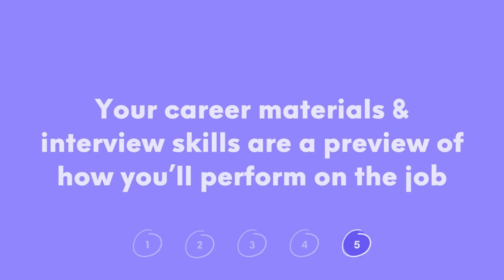How to get more job interviews with these 5 tips from real-life hiring managers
In this episode of The Career Strategy Podcast, Sarah talks to real-life hiring managers from Gusto, Meta, Shopify, IBM, and a recruiter who works in the field of user experience. The hiring managers and recruiter share some actionable advice and tips to help you avoid making major mistakes and increase the chances that you stand out in the sea of candidates.

A few of the tips for candidates that we covered include:

– Cover letters DO make a difference

– It's crucial that you customize your resume (and portfolio) for each role

– The UX of your resume, portfolio, and LinkedIn profile matter

– You need to understand that job descriptions are NOT a set of requirements, they're really a wishlist

TIMESTAMPS

1:20 You have to think of the users or stakeholders involved in the hiring process and just like users and stakeholders of projects you work on.

1:47 The three stakeholders in the hiring process.

1:54 Stakeholder 1: Human resources and recruiters

3:06 Stakeholder 2: Hiring Managers

3:53 It's crucial that your cover letter, resume, and LinkedIn are filled with rich examples of what you've already done.

4:04 Stakeholder 3: Interviewer

4:57 People who are from other teams are less focused on your qualifications and more focused on your character.

5:34  Tip 1: Cover letters make a difference.

5:40 Amy Thibodeau, Head of Creative at Gusto on the power of cover letters

7:14 Tip 2: Customize your materials and connect the dots.

7:32 McClean Donnely, Professor of UX Design at SCAD, on the principle of, "don't make me think" and how that principle applies to your job search.

8:49  The value of adding video to your career materials

11:20:  Tip 3: Sweat the details of layout and design

12:21 Tyler King, Senior UX Researcher on being cognizant of font, typeface, weights, etc

12:57 Tip 4: Job descriptions are a wishlist

13:04 Alec Brundrett, a product manager at Meta, on how job descriptions are written, why sometimes they aren't written very well, and why candidates need to see job descriptions as a wishlist and not a hard set of requirements.

15:09 Tip 5: your career materials and interview skills are a preview of how you'll perform on the job

16:40 Your portfolio is another design asset with Lois Siegal, Director of Recruiting at UX Hires

17:03 Your portfolio is just never done, cuz you're always tweaking it, but get it to a point where you're proud of it.

18:40 Regardless of what you're interviewing for, you have to think about the steps that you're taking through the process and be able to articulate it

CAREER STRATEGY PODCAST
💜 Review us on Apple Podcasts

CAREER STRATEGY LAB

Career Strategy Lab is a job search accelerator and career incubator for UX, Product, and Tech professionals. Our clients have been hired at: American Express, Blue Origin, Home Depot, Microsoft, Salesforce, Wells Fargo, and many more companies!